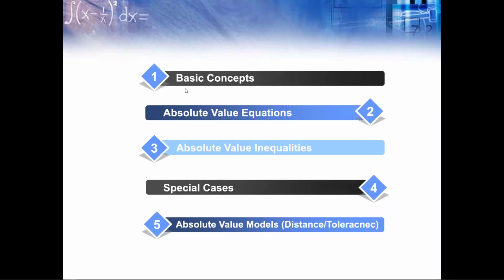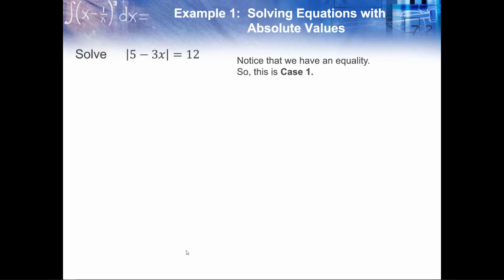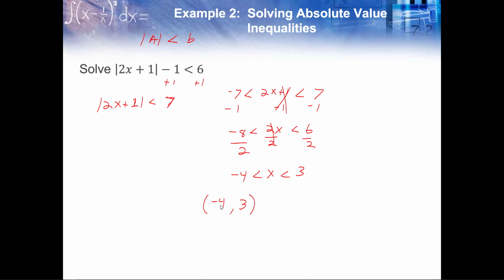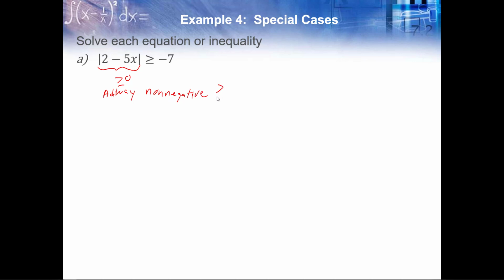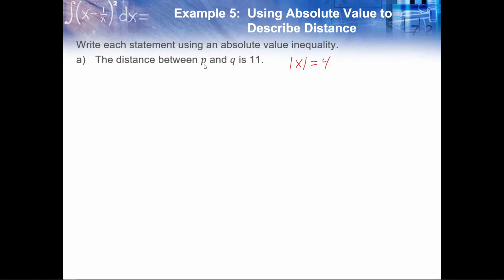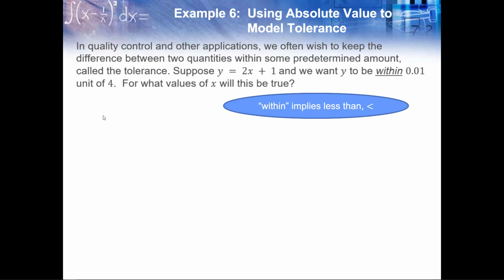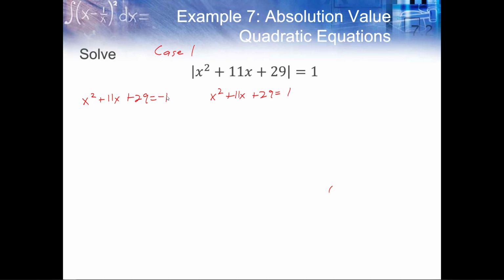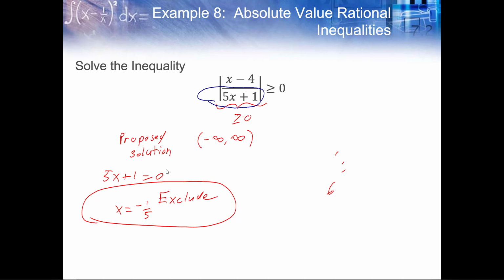MA 115 Section 1 8